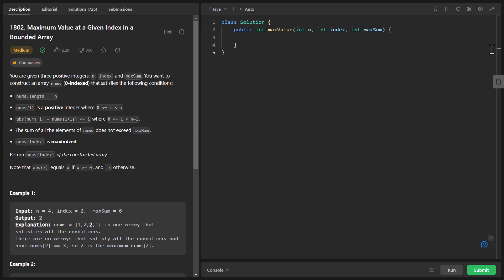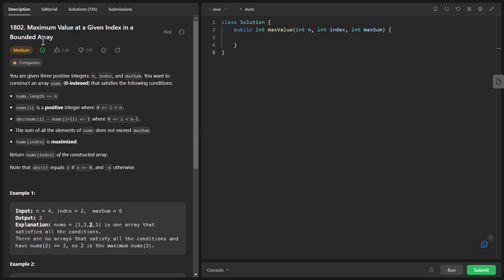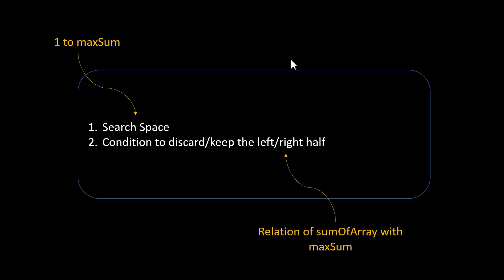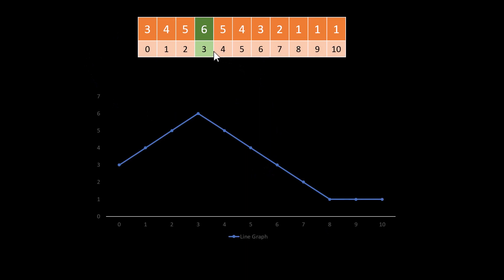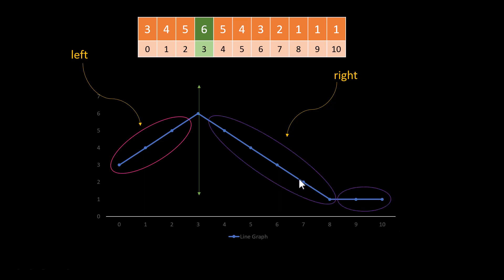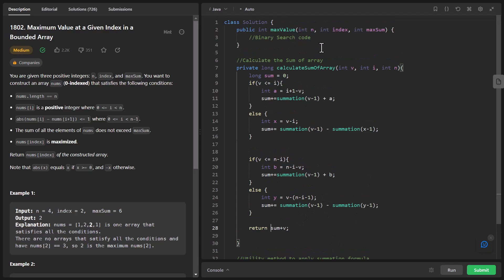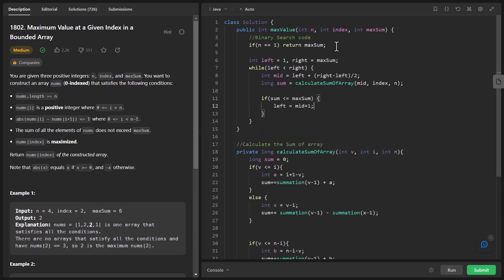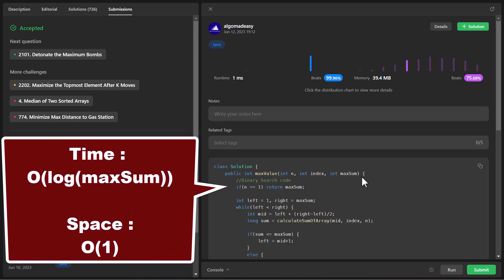Maximum Value at a Given Index in a Bounded Array | Leetcode - 1802 | Binary Search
UPI: algorithmsmadeeasy@icici